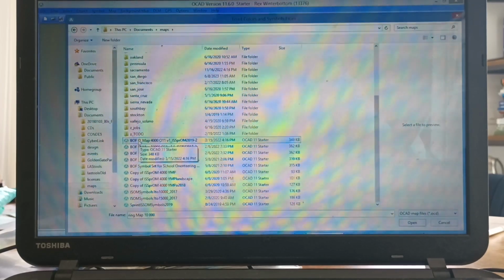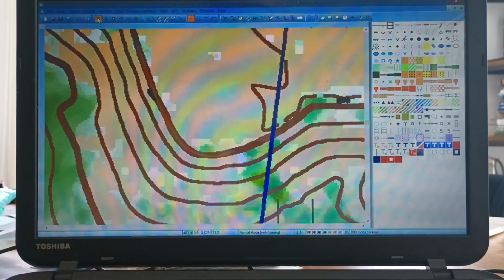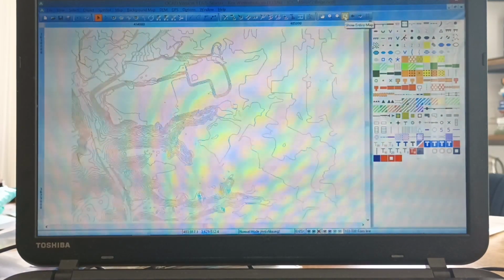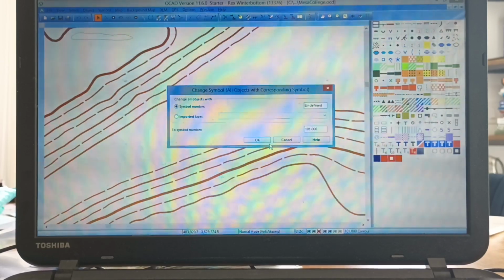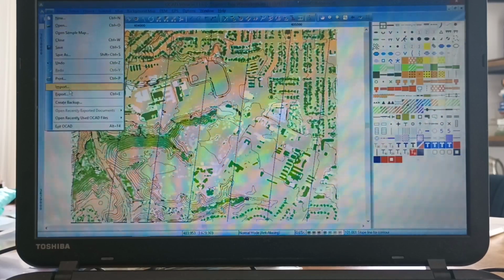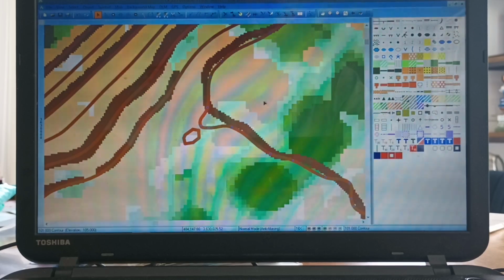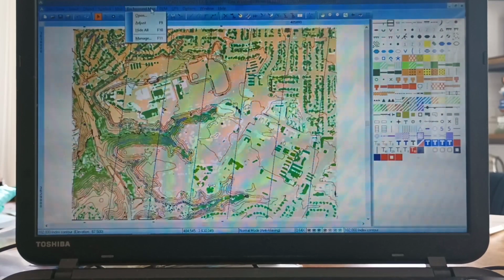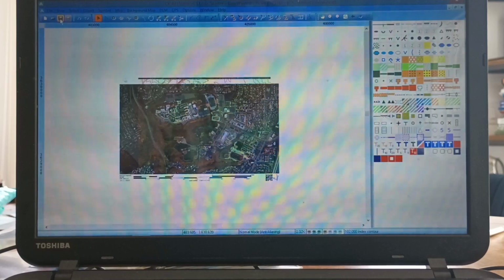OCAD Basemap: Import Kartapullautin, Contours, Aerials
Make an OCAD basemap. Import the Karttapullautin output image as a reference. Add contours from Karttapullautin, process them, then add. contours from NOAA Lidar, and compare. Add georeferenced aerial imagery from NOAA and CalTopo's rendering of recent Google maps.